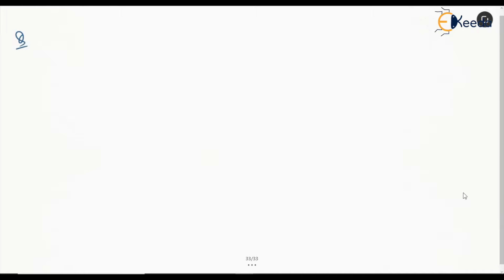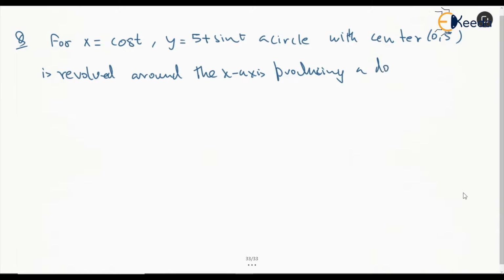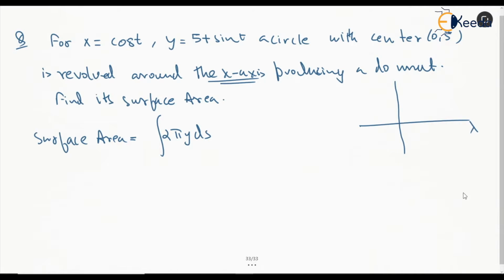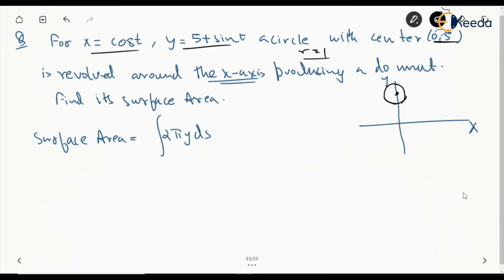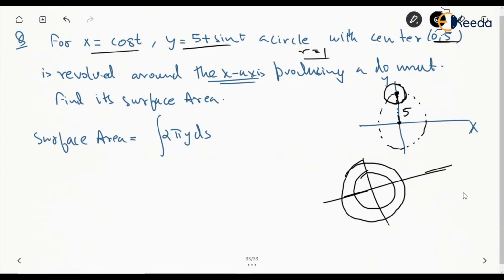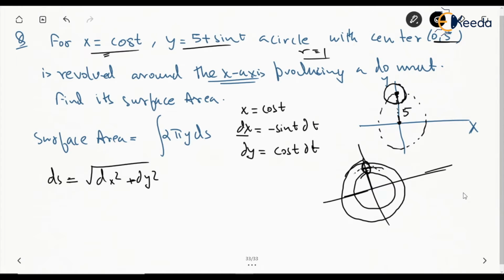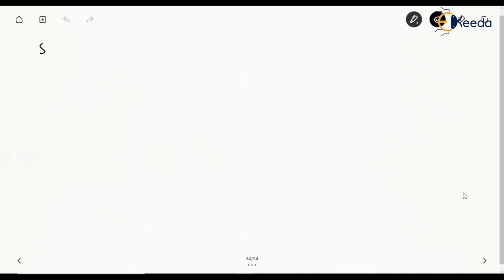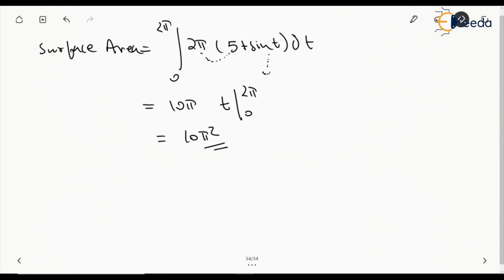Mastering Integration Applications Qt-4 | Engineering Mathematics | GATE | COMPUTER SCIENCE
Welcome to our comprehensive guide on **Mastering Integration Applications in Engineering Mathematics**. This video is a part of our GATE Computer Science series, designed to help you ace your GATE exams.

In this video, we delve deep into the world of integration and its applications in Engineering Mathematics. We start with the basics, gradually building up to more complex concepts and problems. Our aim is to make this seemingly daunting topic easy and accessible for everyone.

What you can expect from this video:
- Detailed explanation of integration concepts.
- Real-world applications of integration in engineering.
- Step-by-step solutions to GATE level problems.
- Tips and tricks to solve problems quickly and accurately.
- Interactive quizzes to test your understanding.

This video is perfect for GATE aspirants from the Computer Science stream, as well as anyone interested in learning about integration applications in Engineering Mathematics. Whether you're a beginner or someone looking to brush up their skills, this video has something for everyone.

So, grab your notebook, sit back, and let's master integration together! Happy Learning! 😊